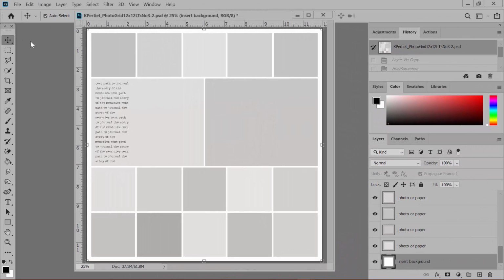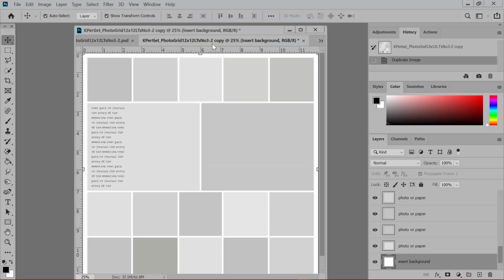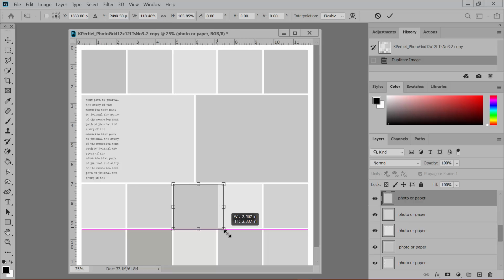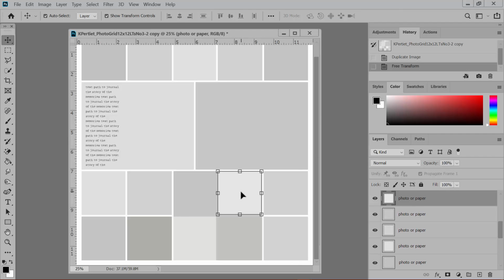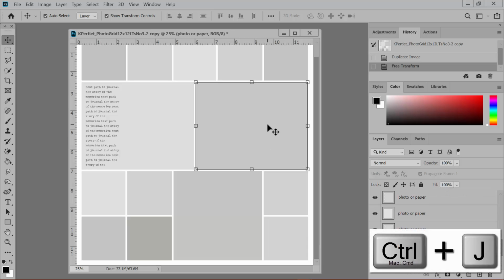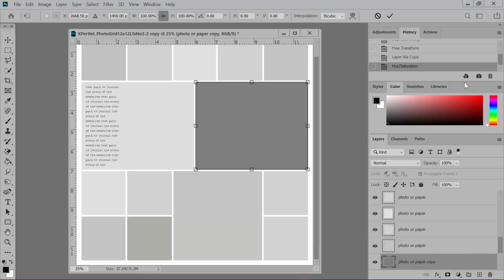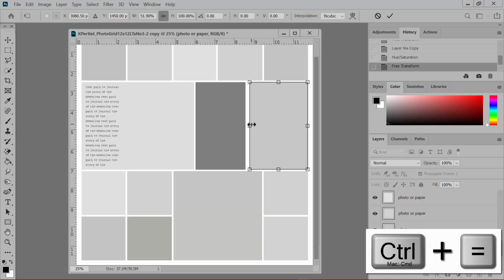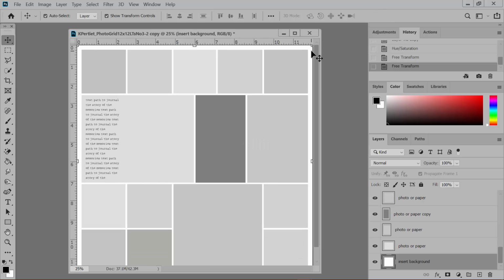Altering Photo Blocks In Photo Grids Layered Templates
Digital Scrapbooking tip from DesignerDigitals using Adobe Photoshop or Adobe Photoshop Elements. This week: Altering Photo Blocks In Photo Grids Layered Templates.